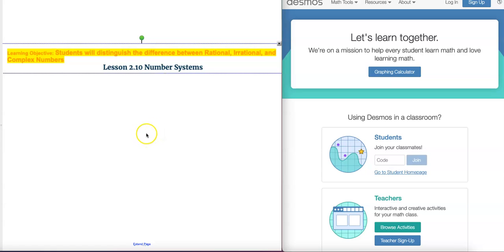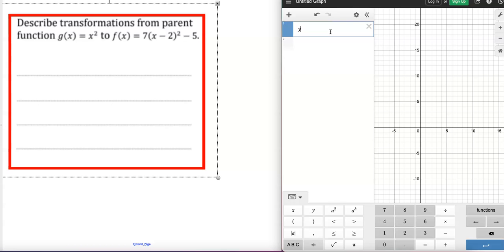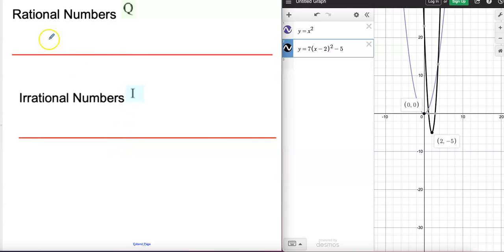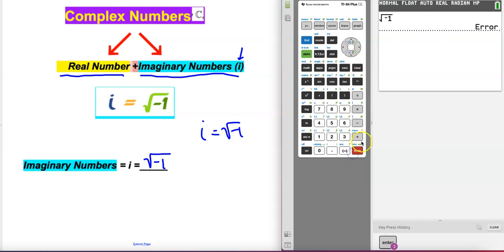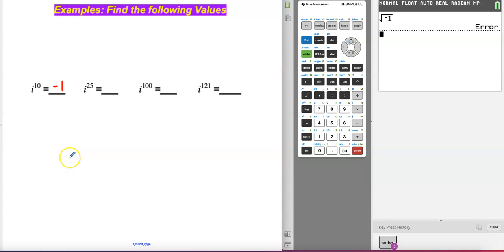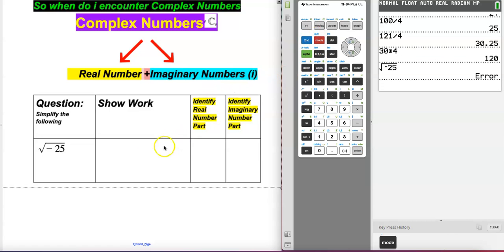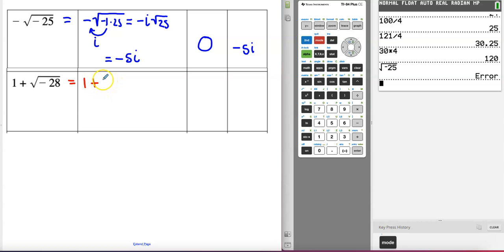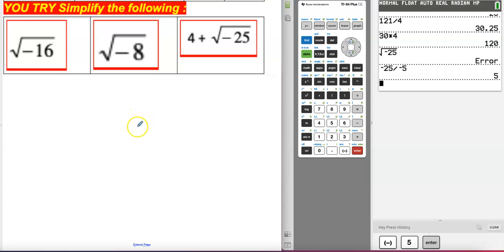Lesson 2 10 Introduction to The Complex Number System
Students will Identify Complex and Imaginary numbers